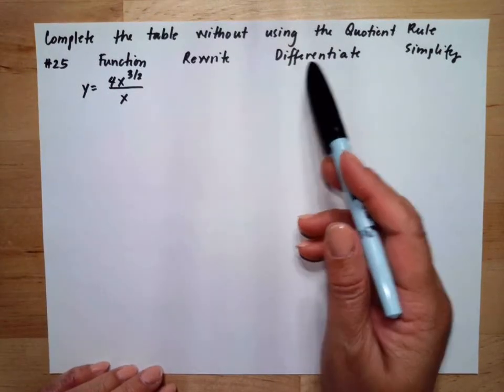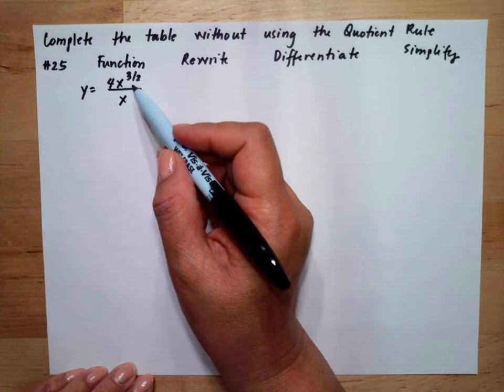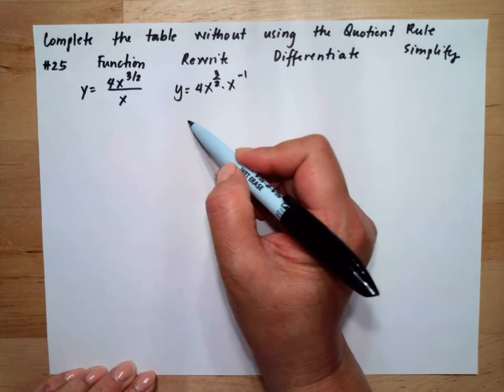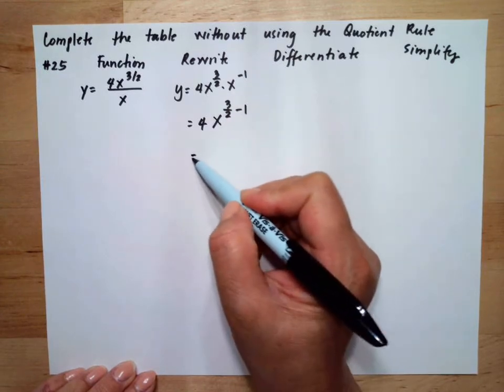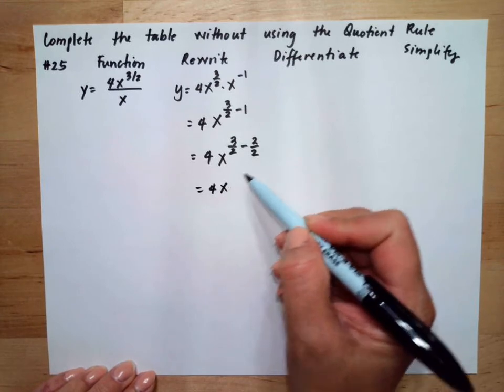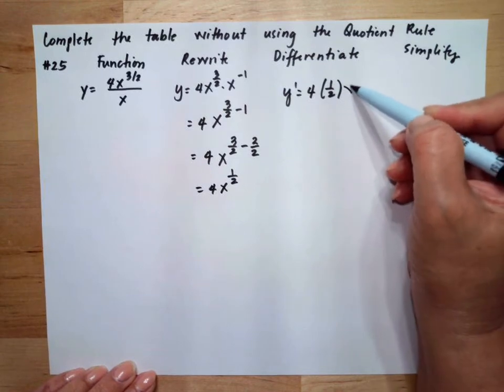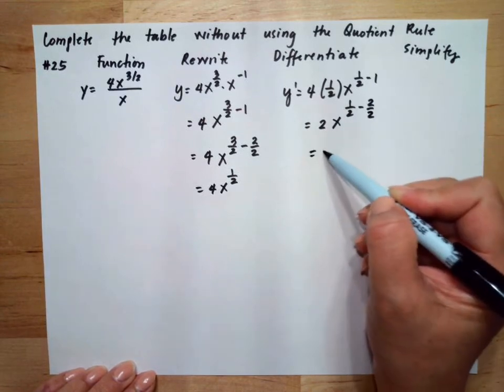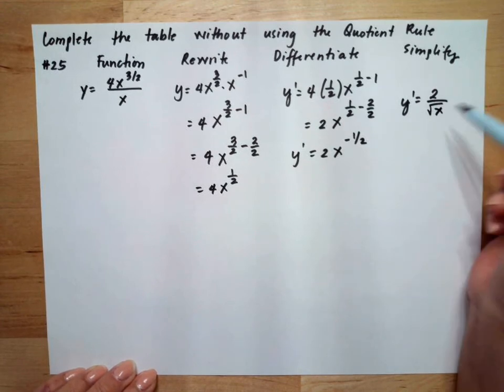Product and Quotient Rule #25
Complete the table without using quotient rule.